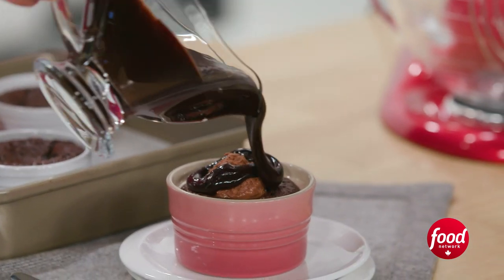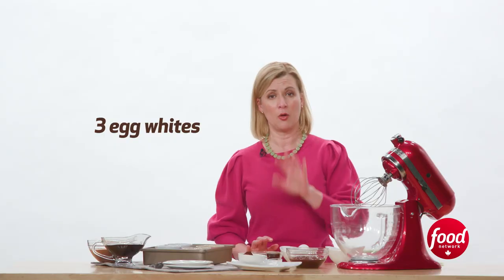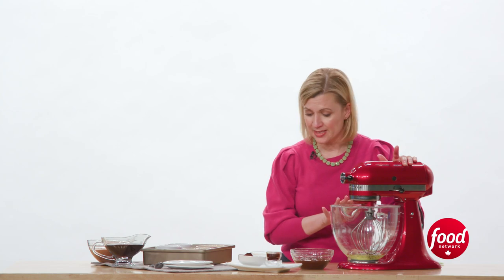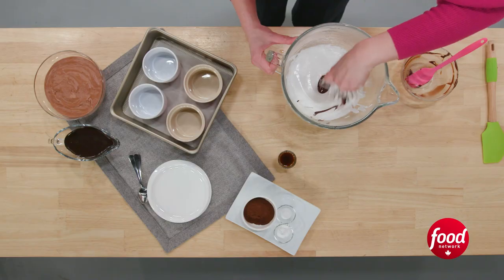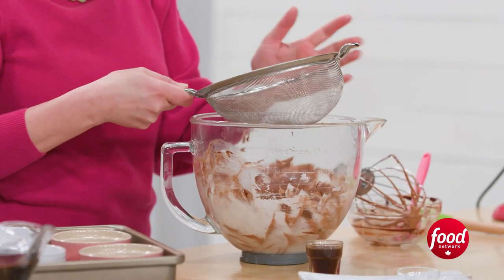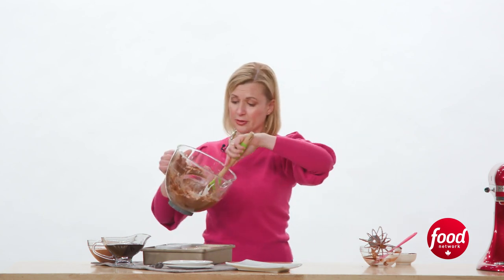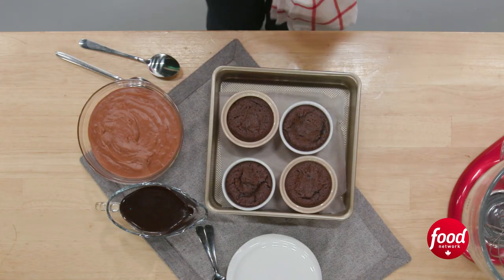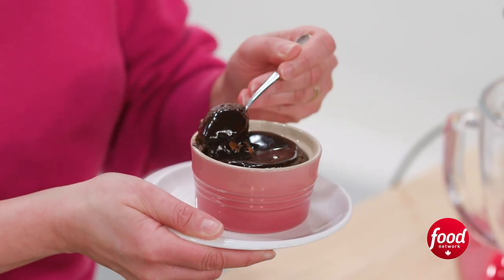Anna Olson's Warm Chocolate Budini Recipe | Great Chocolate Showdown